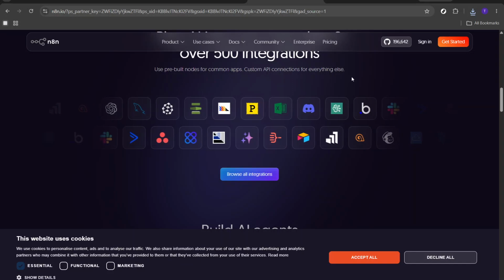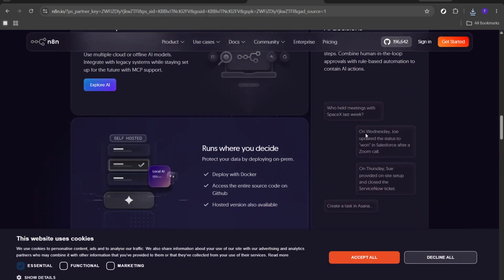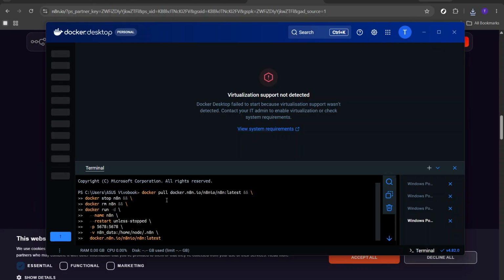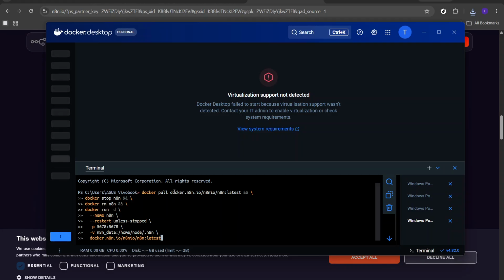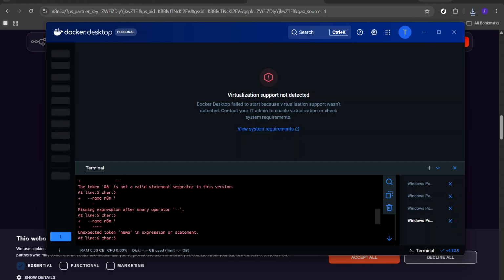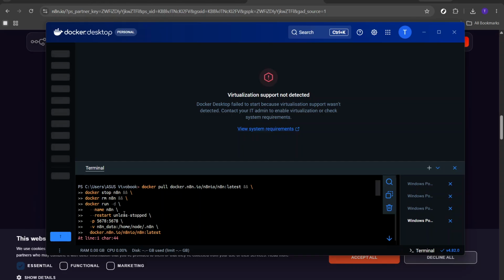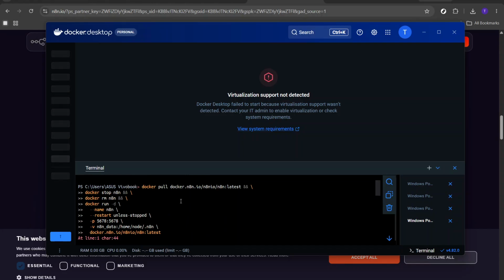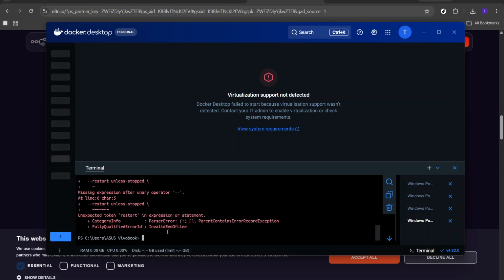How To Update n8n (Quick Guide)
How To Update n8n